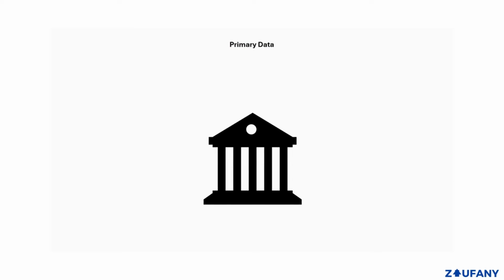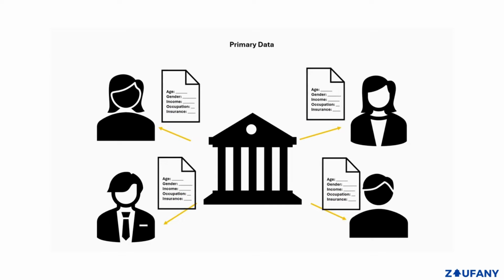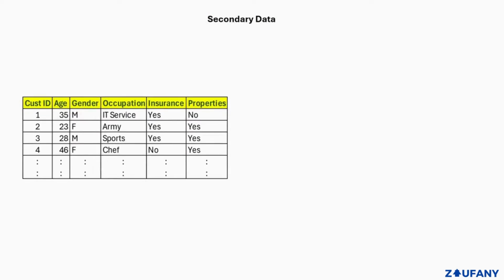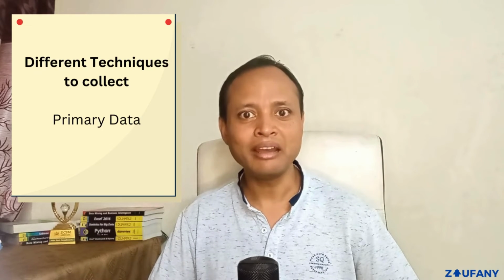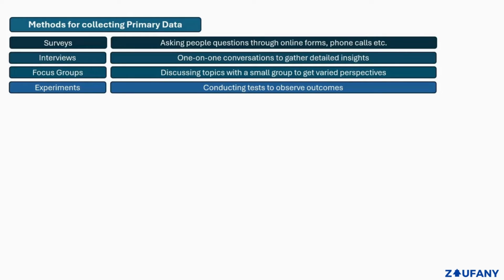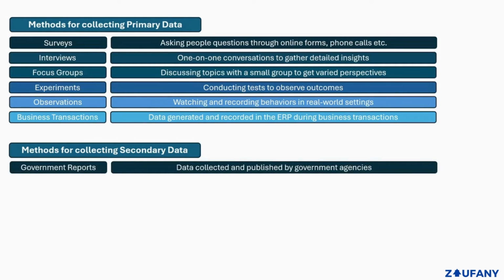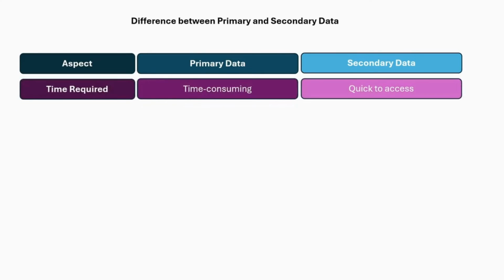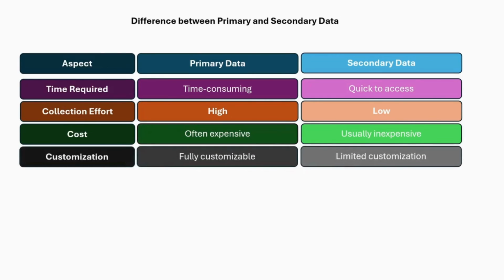Primary and Secondary Data | Understanding Data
Distinction between primary and secondary data types is equally important to knowing the different statistical data types. Let us explore these.

Topics - Foundations of Statistics
Skill Level - Beginners
Complexity - Easy